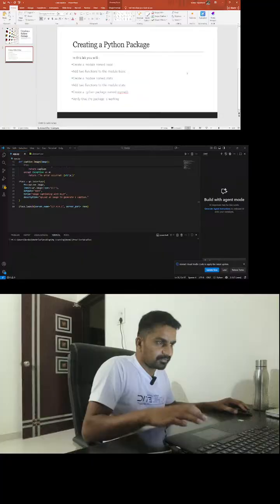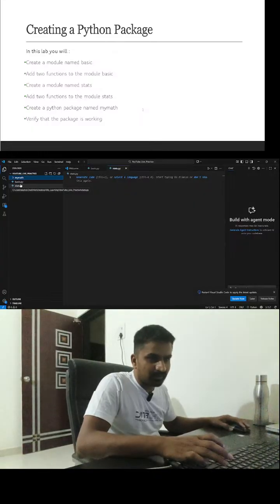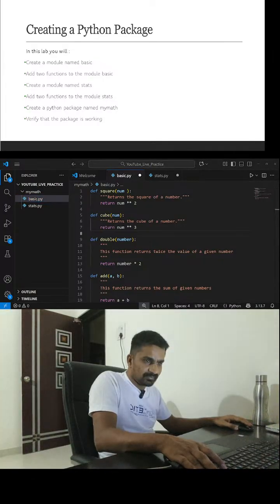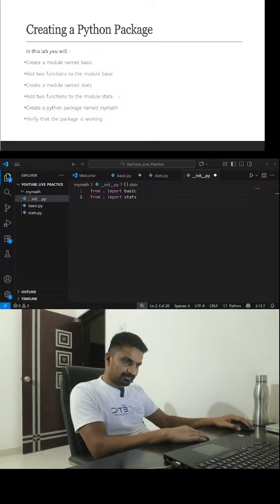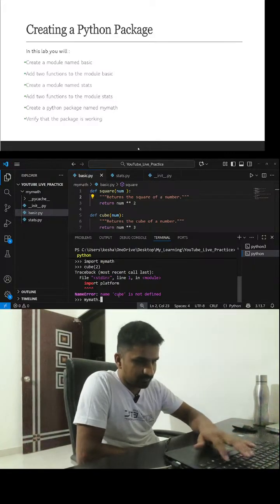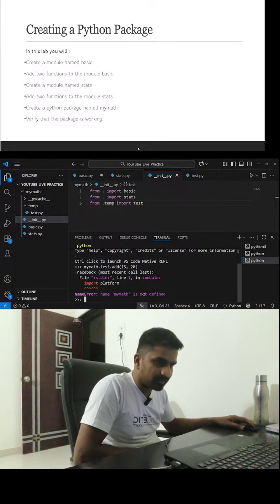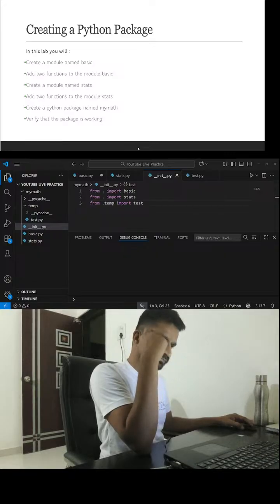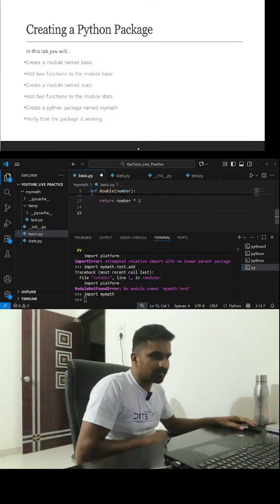Creating a Python Package